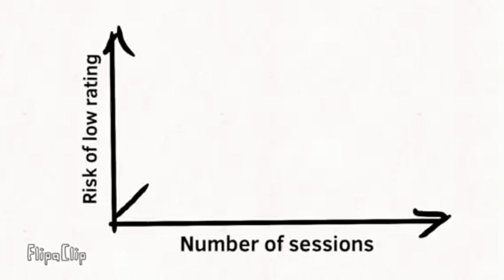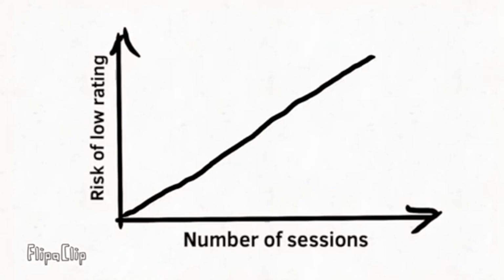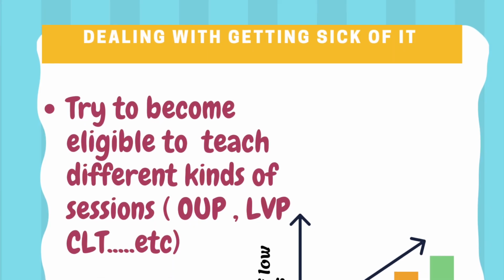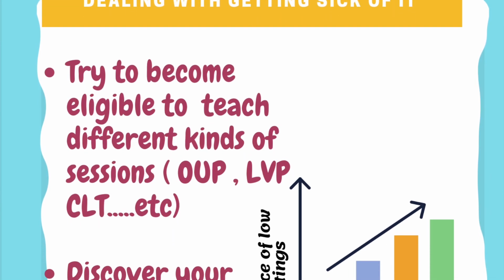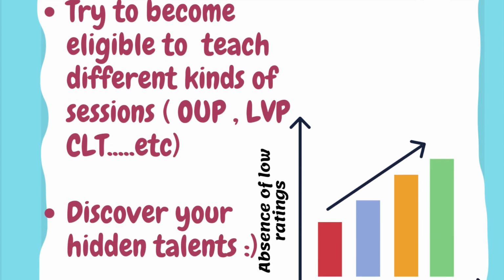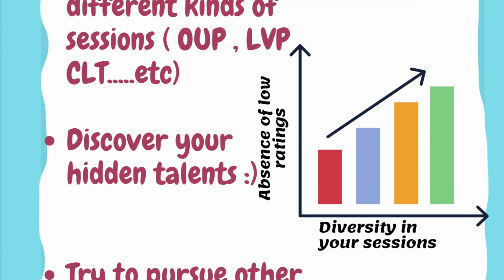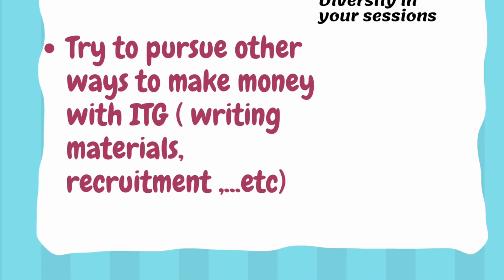Top 10 Reasons Why You Get Low Ratings At Itutor group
Another HOT TOPIC from the community page discussing the "in some cases" extremely unfair and low ratings at itutor group, and how to avoid them. All the information presented in this video is from my personal experience and I wanted to share it with all of you.

I hope you guys like the video and learn from something from it.